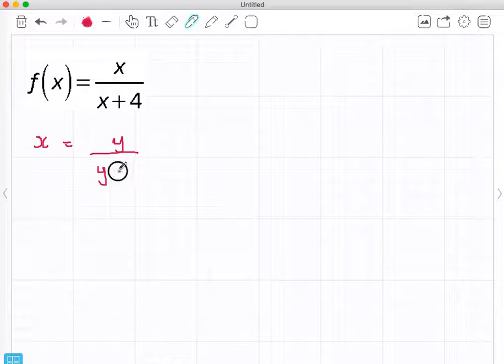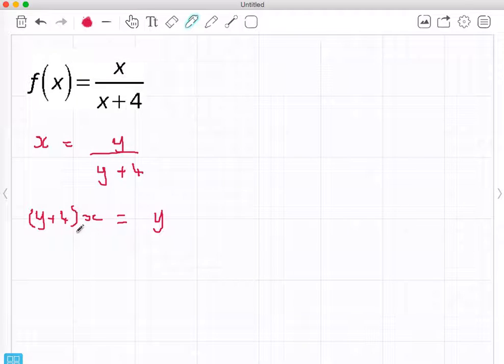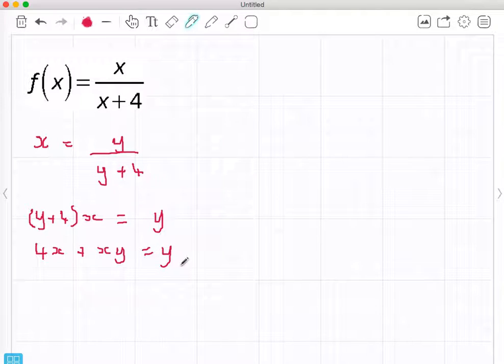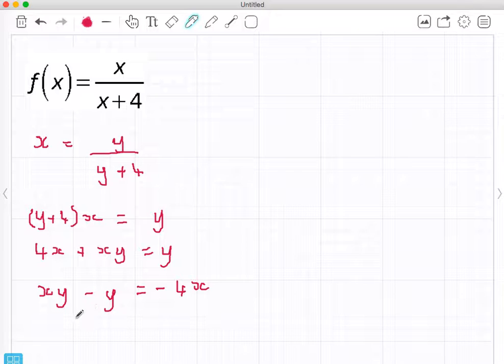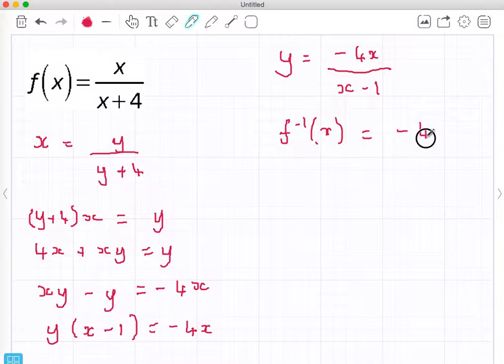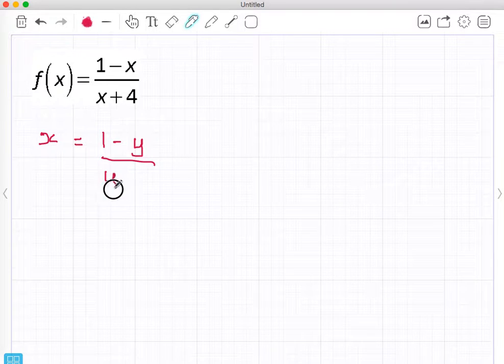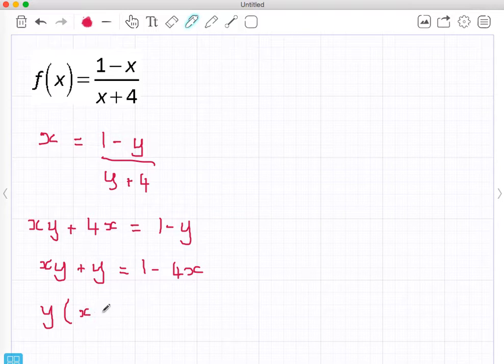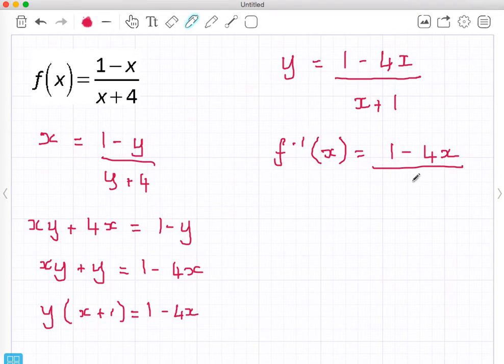IG inverse functions 2